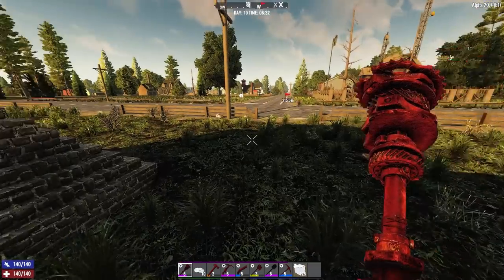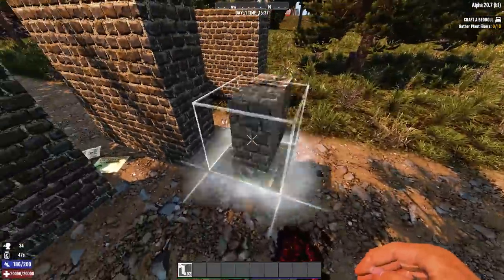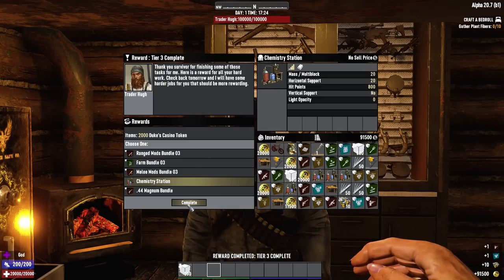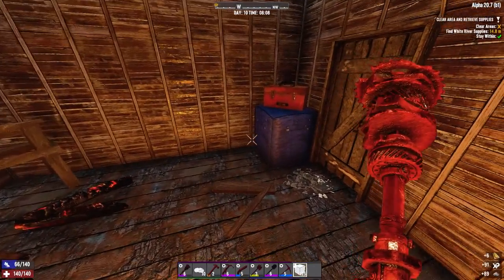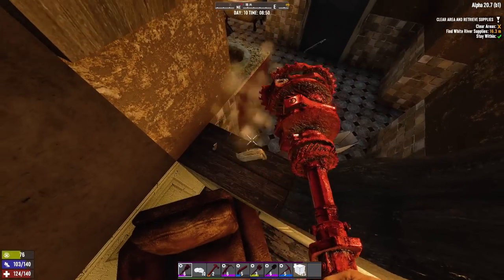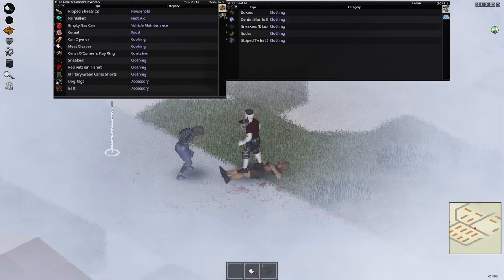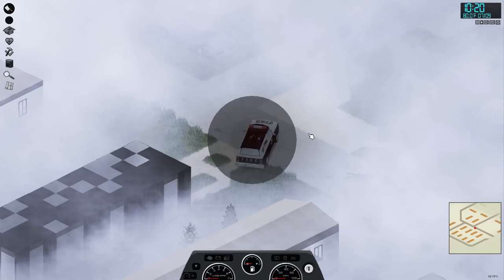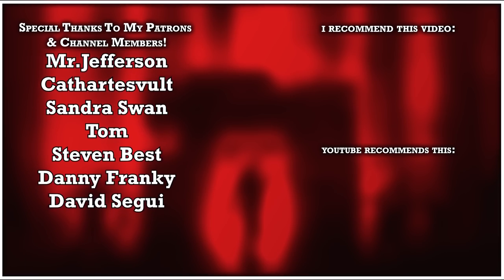Is The MOBILITY Stat Lying To You? + Answering Your Other Questions - AskPrebuilt #8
TOPIC:📚
     ► Today IzPrebuilt goes over you questions about 7 days to die, themself and just general stuff.

as well as if you buy anything at Amazon UK after following the link, this comes at no extra cost to you!

🎤 My Favourite Microphone: Shure SM7B (used in this video)

💻My Favourite All-in-one Audio Interface: GoXLR (used in all my streams)

🐁My Favourite Gaming Mouse: Corsair Harpoon (I've had this for 3 years and I love it)

⌨ My Favourite Gaming Keyboard: Corsair K55

(I genuinely use all these and gladly recommend them, this is not a brand deal) SOCIALS: 💬